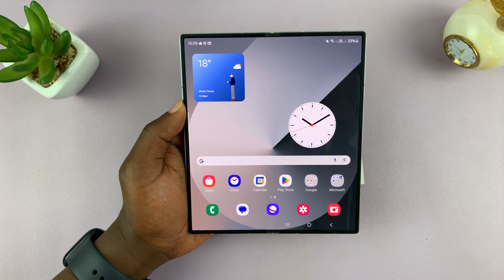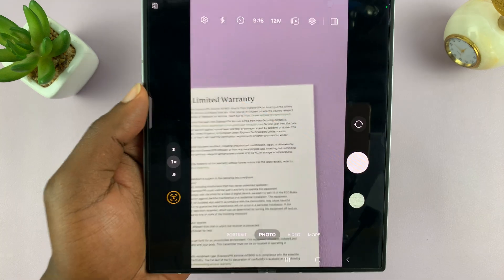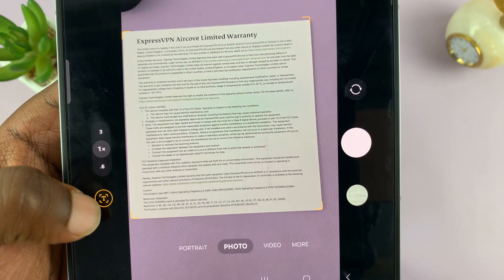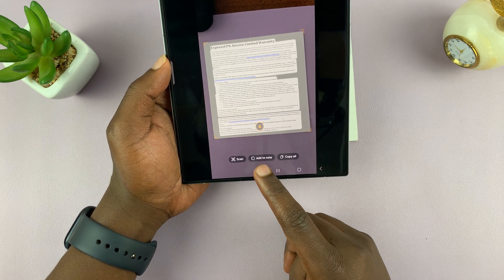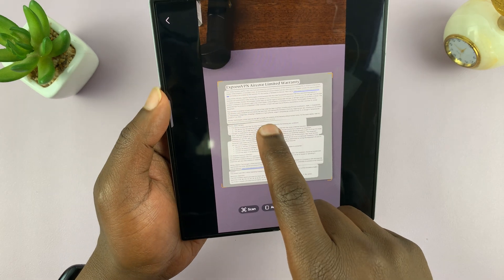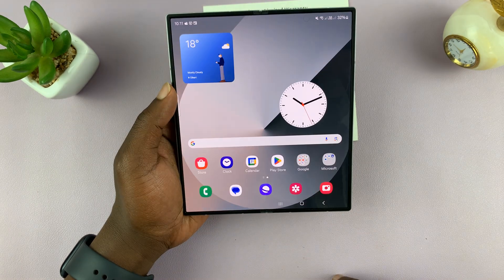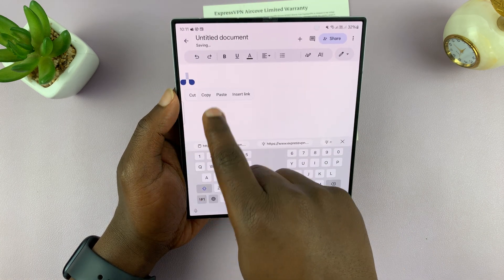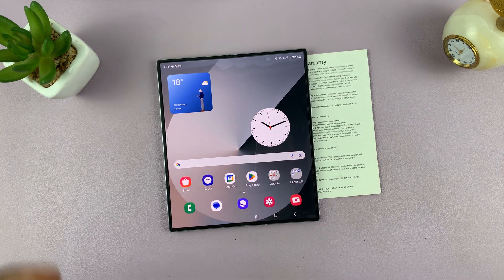How To Copy Text From A Print Document On Samsung Galaxy Z Fold 6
Learn How To Copy Text From A Print Document On Samsung Galaxy Z Fold 6.

The Samsung Galaxy Z Fold 6 is a powerful smartphone equipped with tools to help you copy text from printed documents. Using the phone’s camera and optical character recognition (OCR) technology, you can easily extract text for editing or sharing. Follow these steps to copy text from a print document on your Galaxy Z Fold 6:

Scan the designated document
Tap on the text you'd like to copy
Select Copy

Cell Phone Tripod Adapter